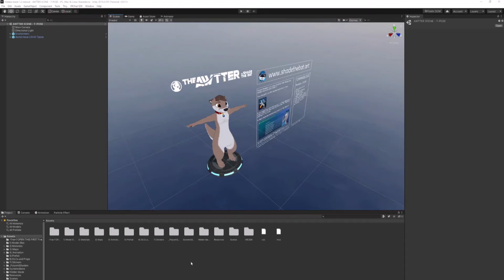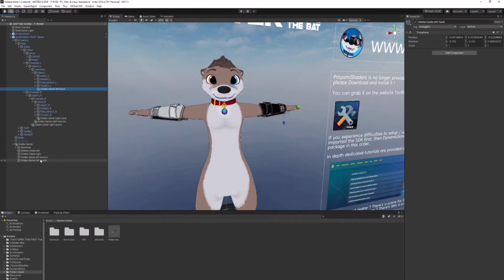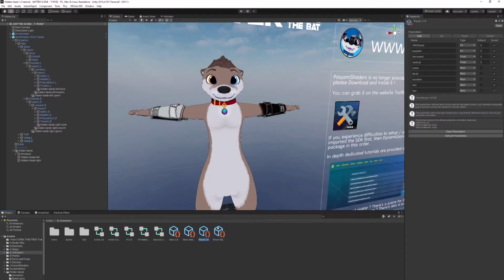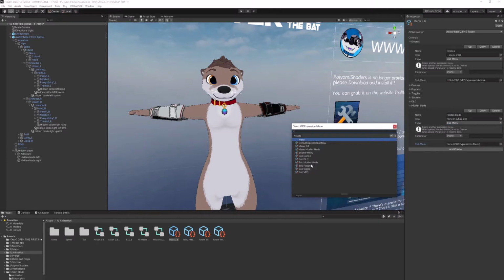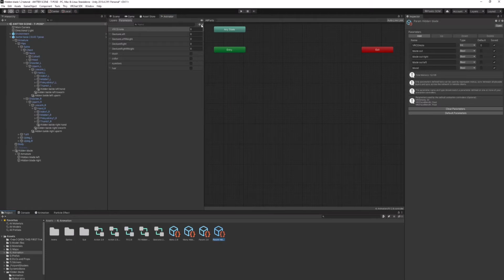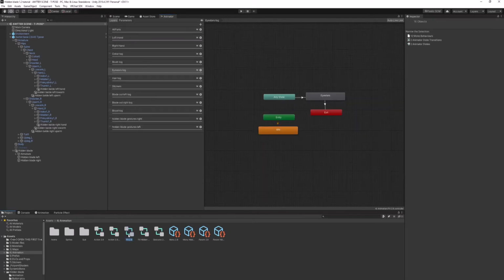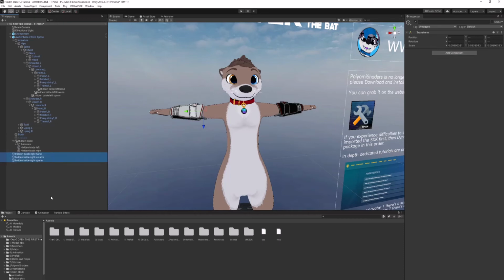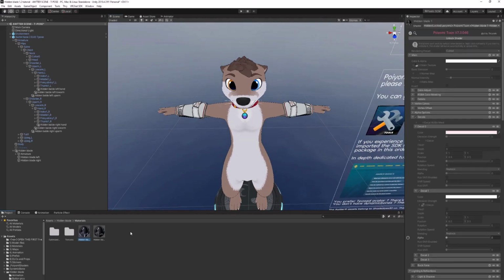hidden blade 1.2 tutorial